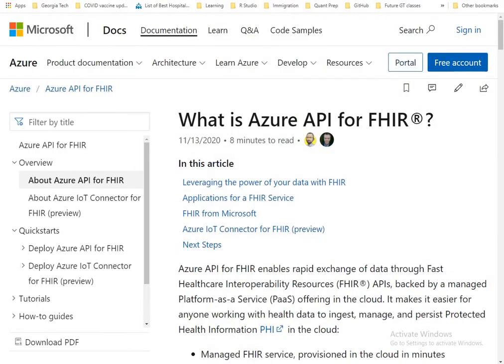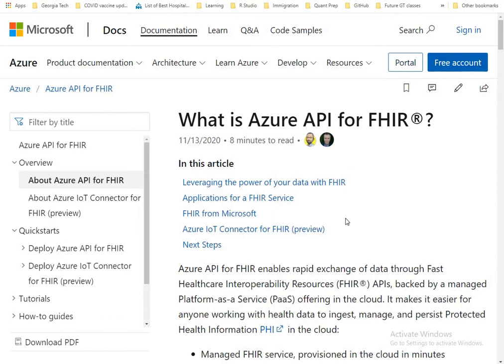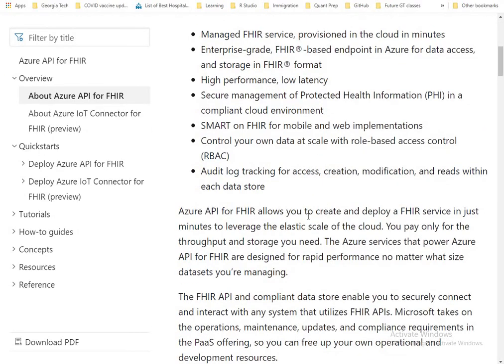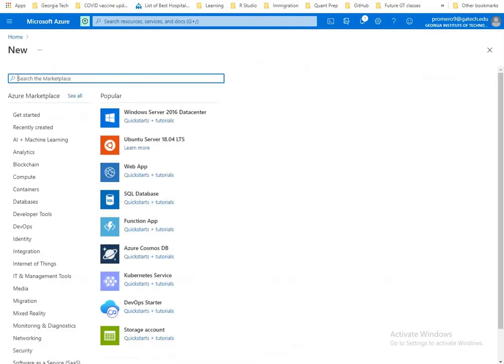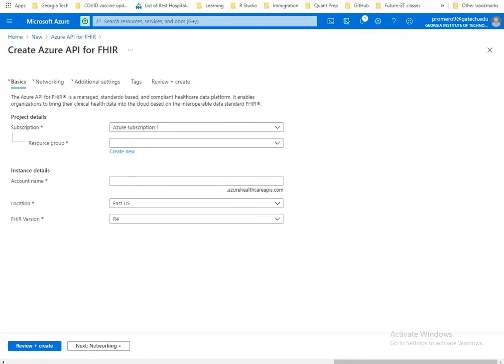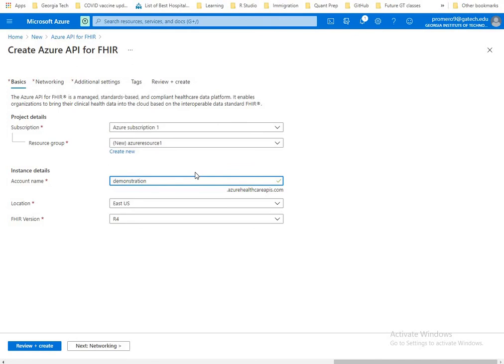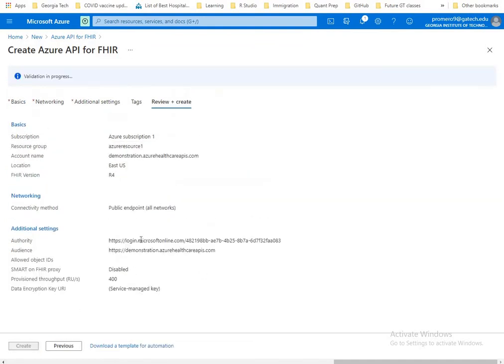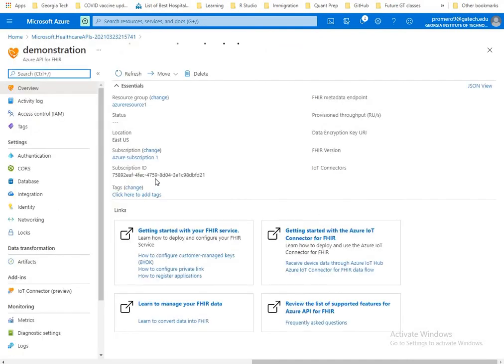Deploying an Azure API for FHIR